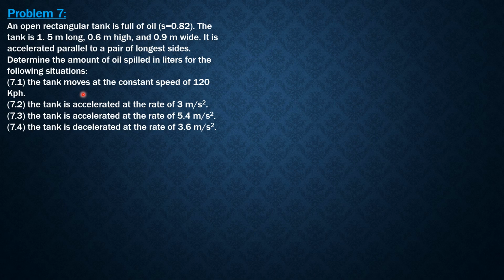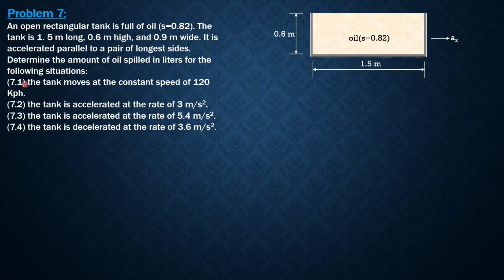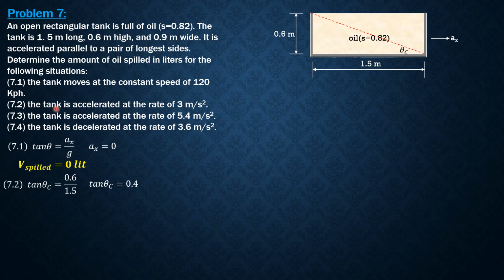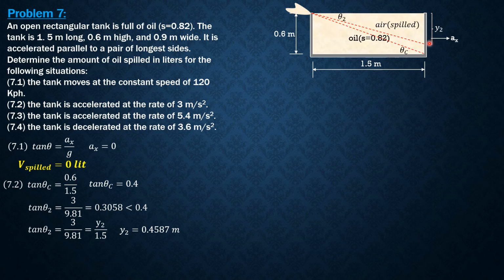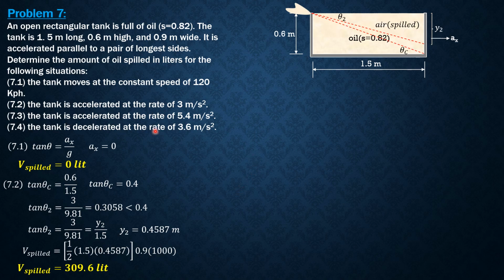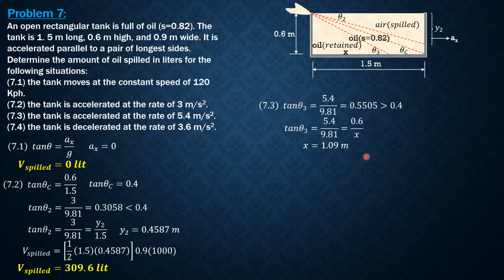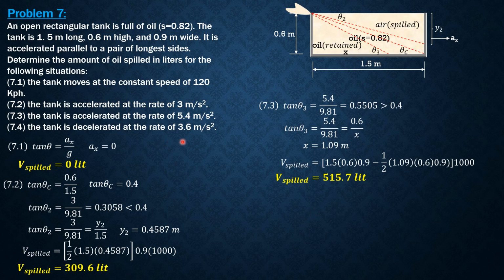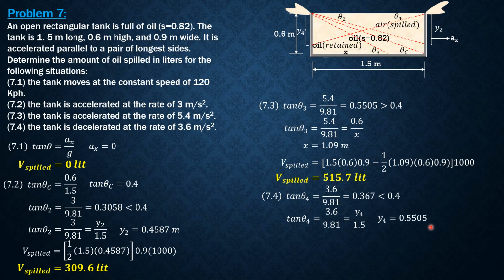RELATIVE EQUILIBRIUM of LIQUIDS, Example 7